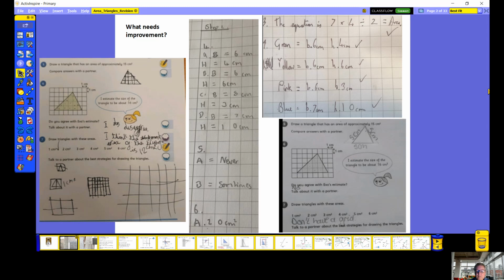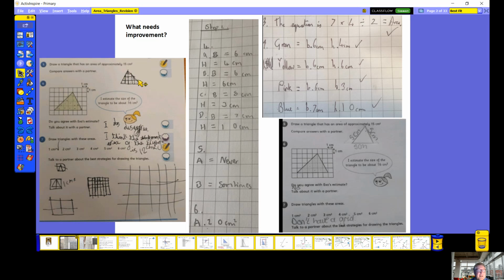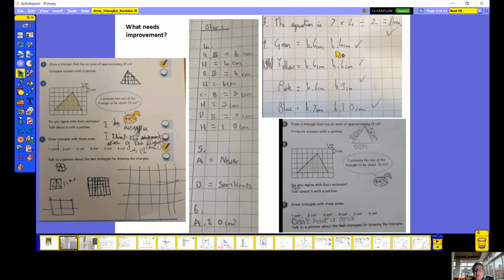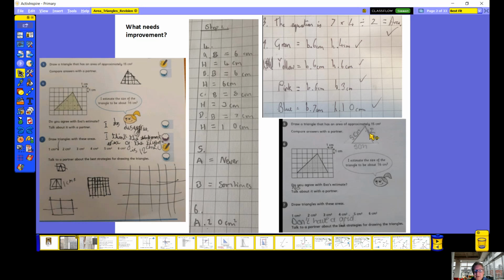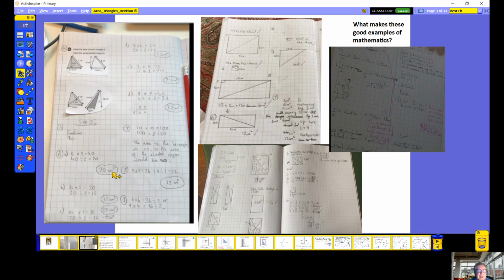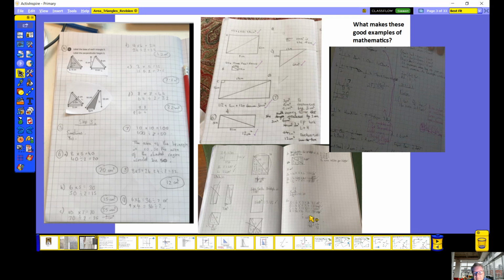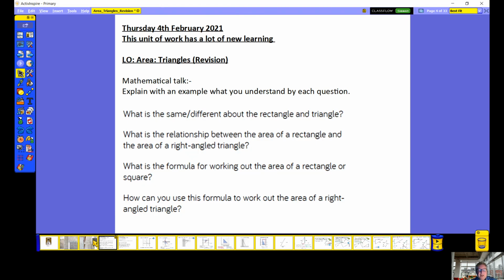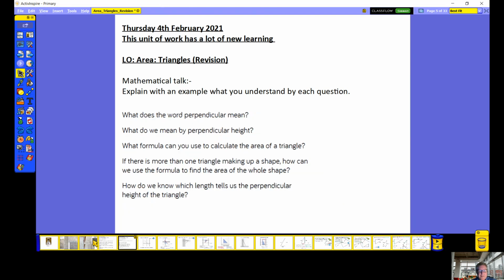Year 6 Thursday 4th February 2021 Maths (area_triangles_revision)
Year 6 review, refine and understand area of triangles